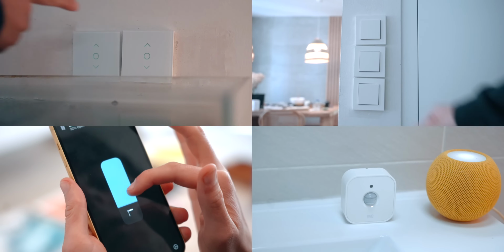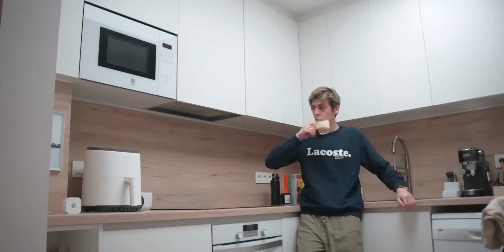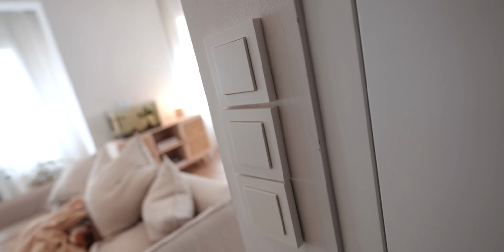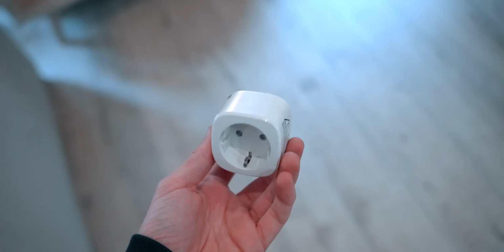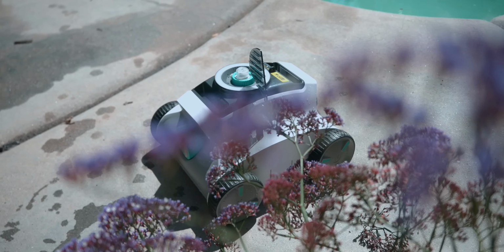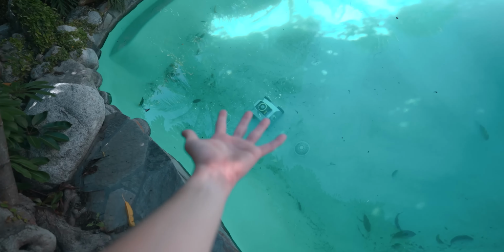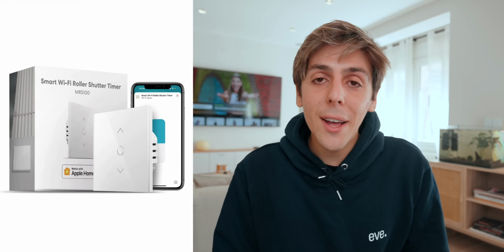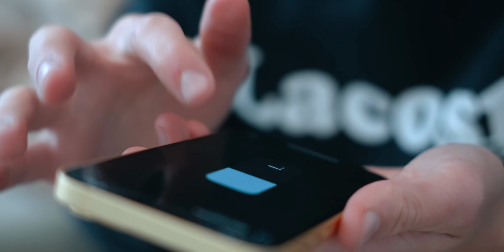LIFE CHANGING HomeKit Accessories Ep. 2 (2023)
These HomeKit Accessories for your Smart Home will change your home forever! This will allow your smart home automations to be even more useful. Starting from the Eve Energy, to the Eve Lights Switch, to Meross Blinds to even a pool cleaner from Ofuzzi.

New Arrival Sale (Apr 10-Apr 20):

Robotic Pool Cleaner

Eve Energy
Eve Light Switch vMnf0